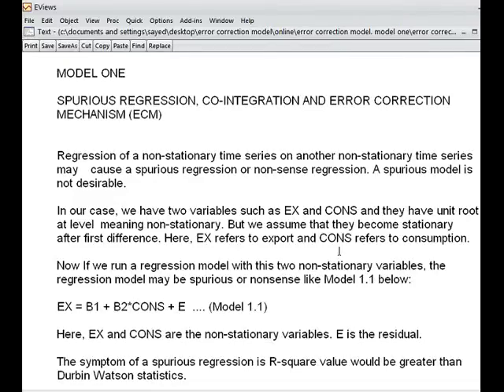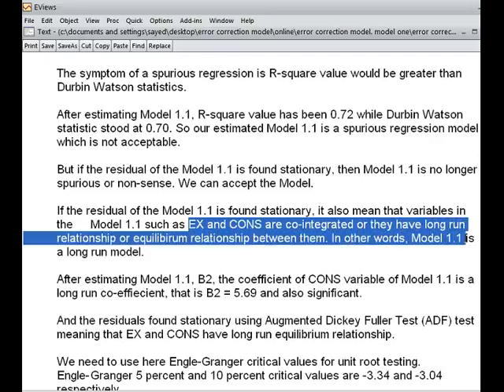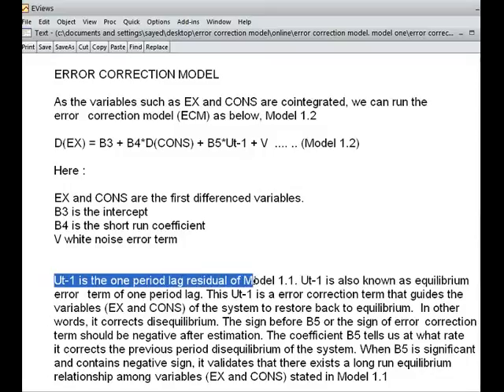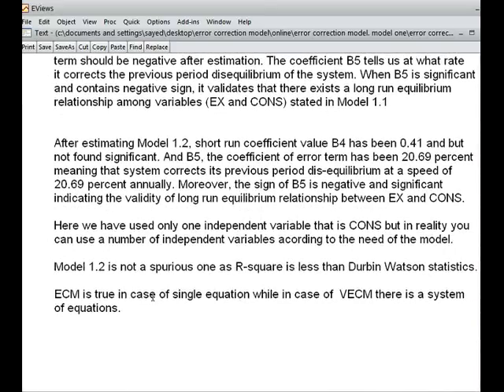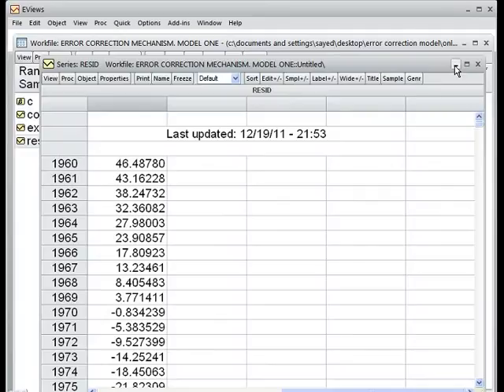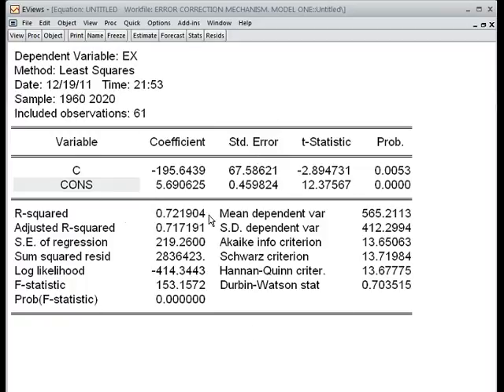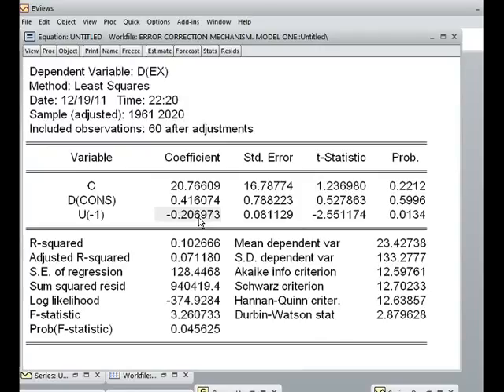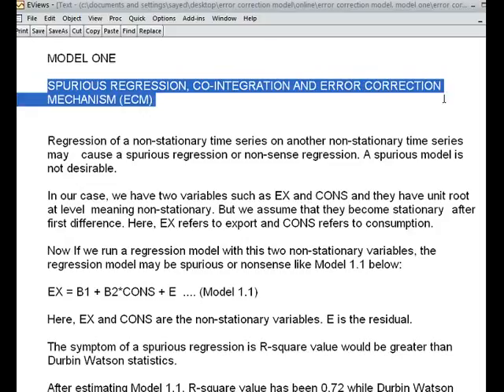Engle Granger ECM Model. Model Two. EVIEWS